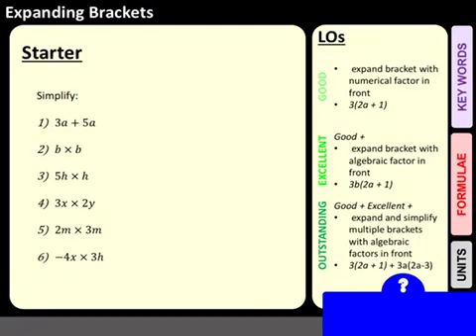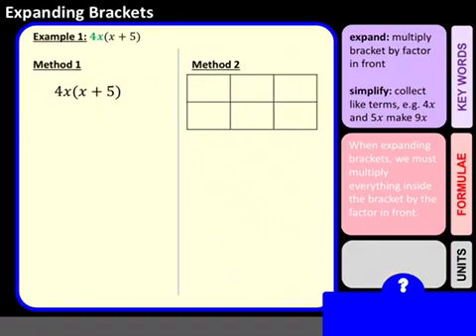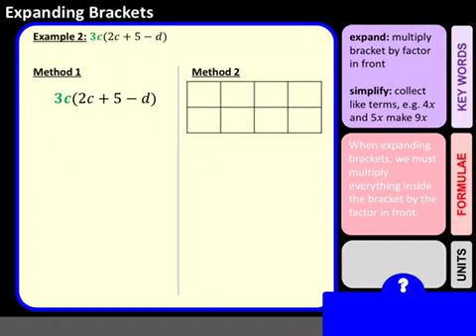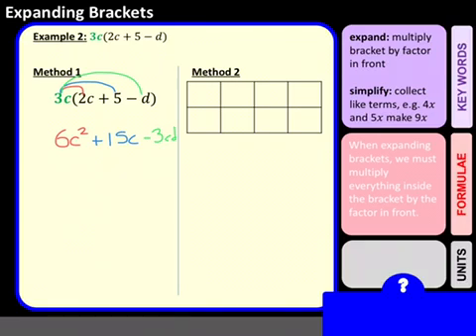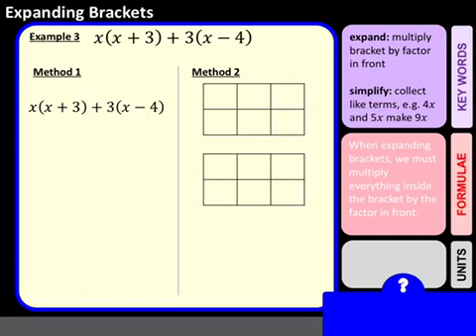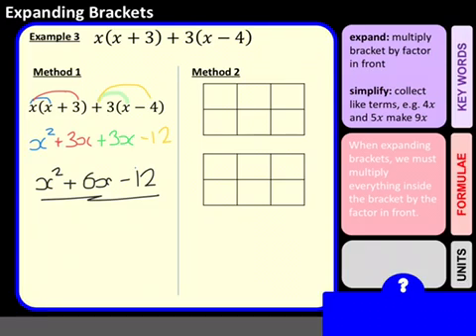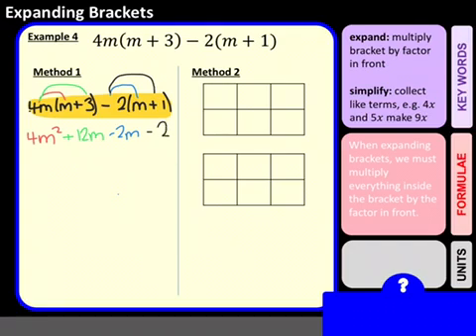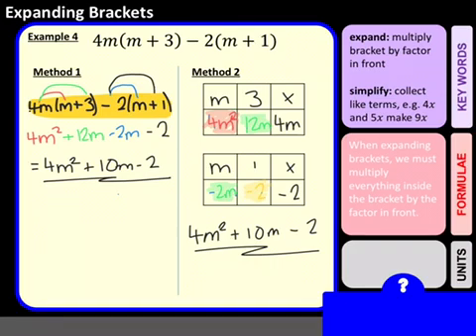Expanding Single Brackets